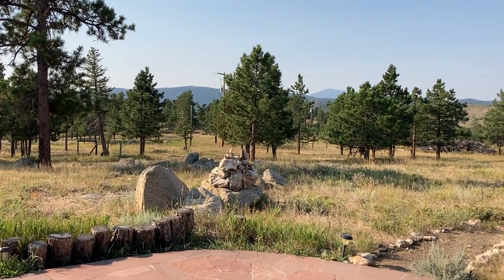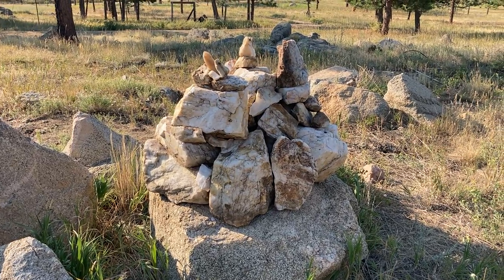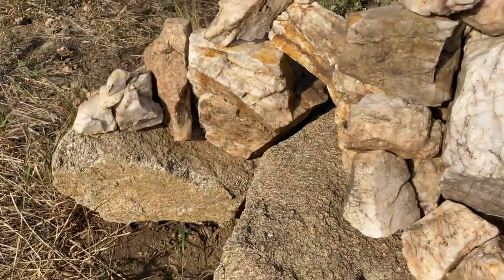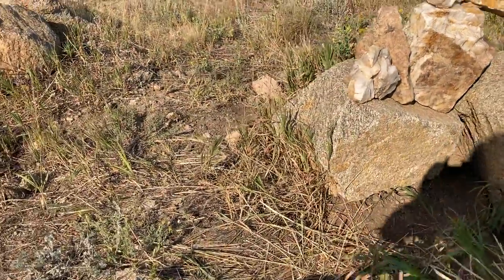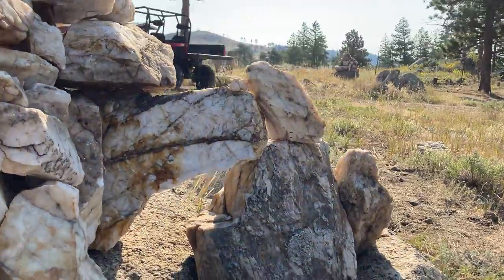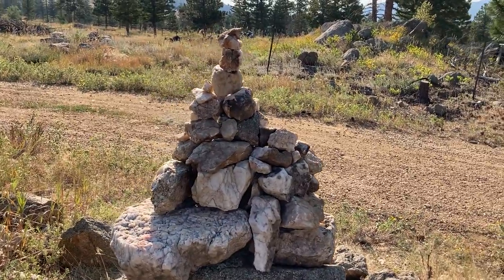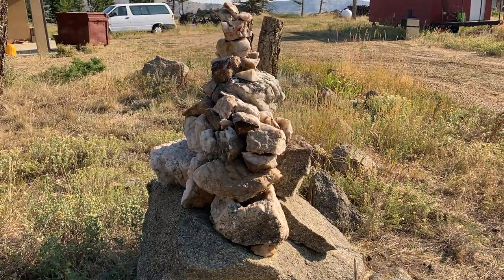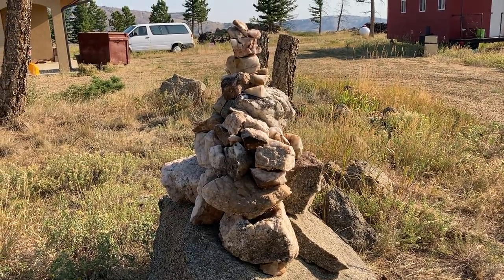My Quartz Monuments 2 & 3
I think I've finished. At least until the snows force reconstruction.